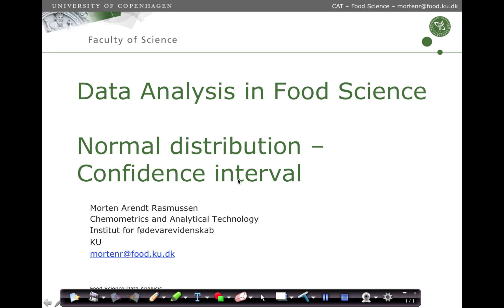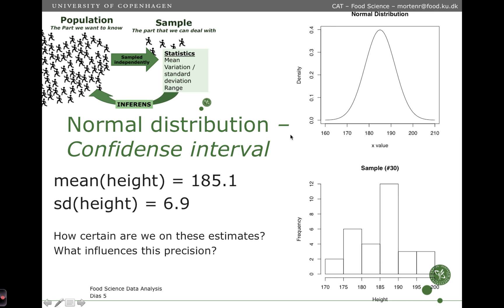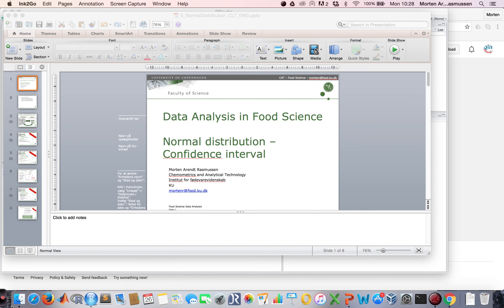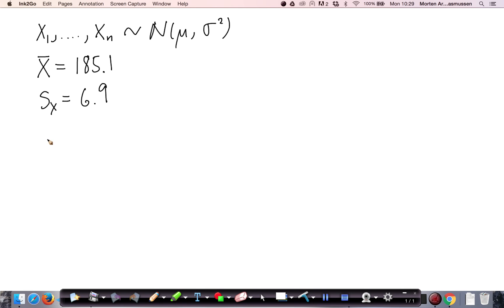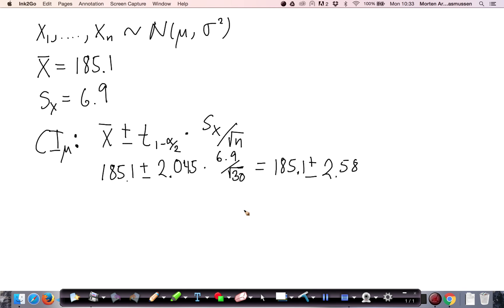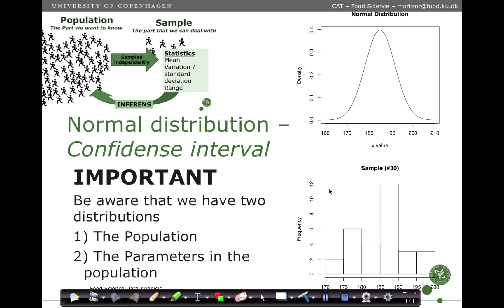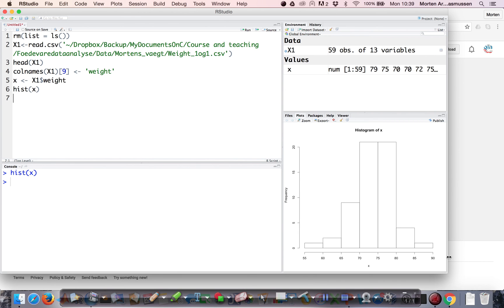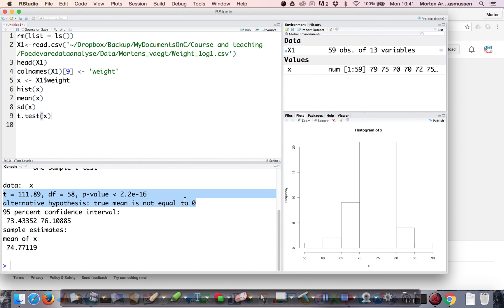8 - Normal distribution Confidence Interval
This lecture covers how to calculate the confidence interval for the mean in a normal distributed sample